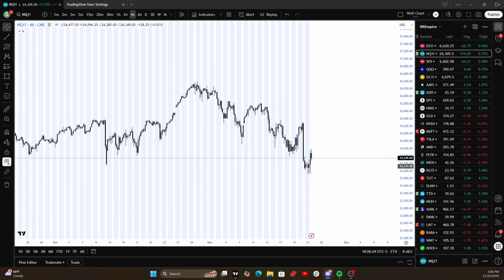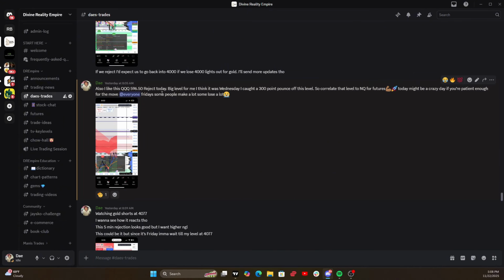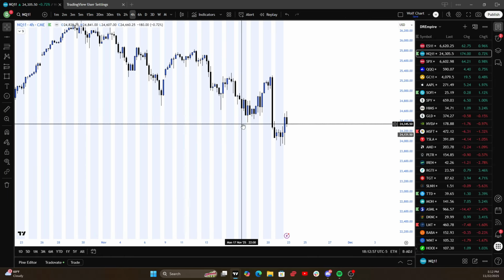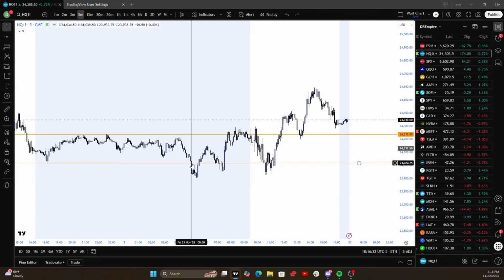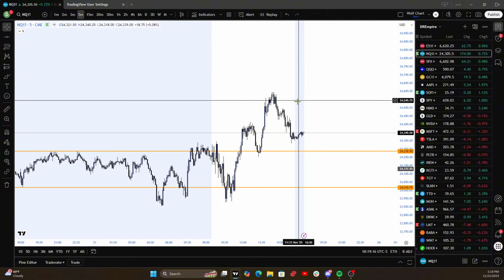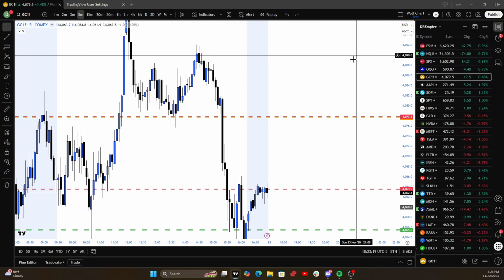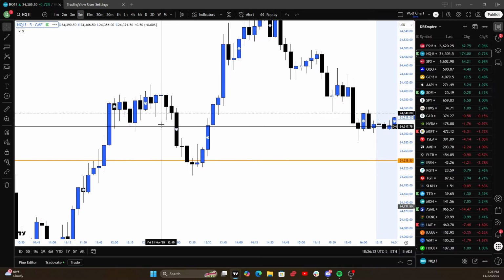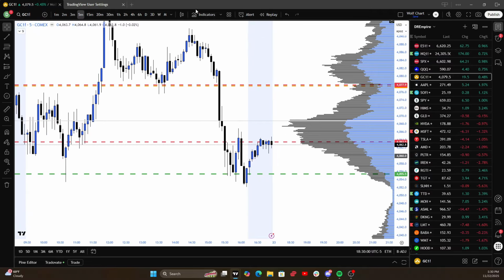Identifying Key Levels